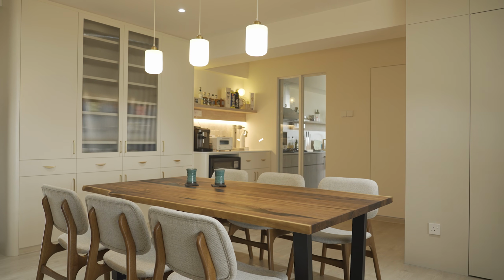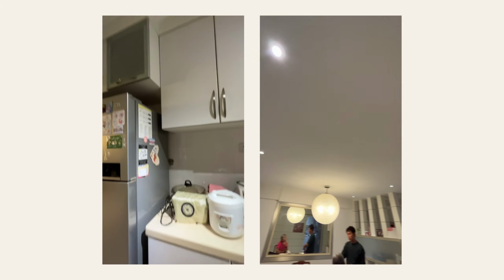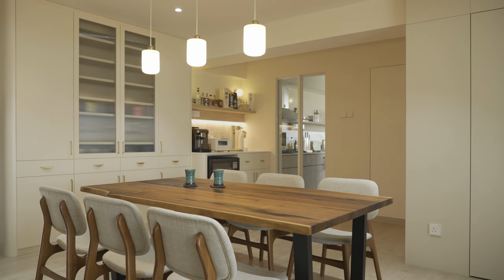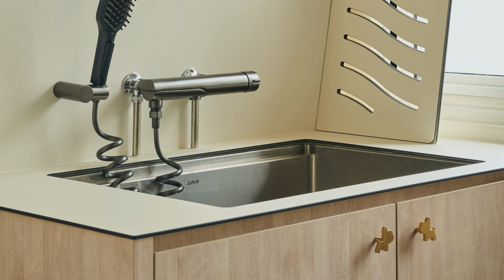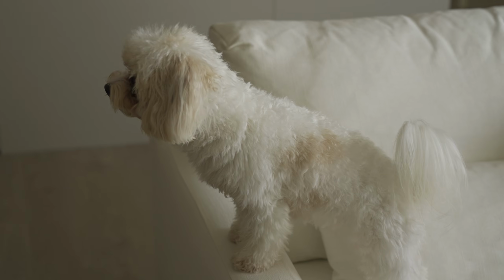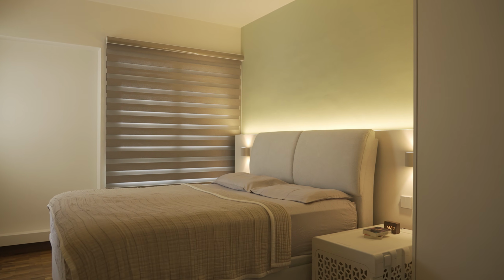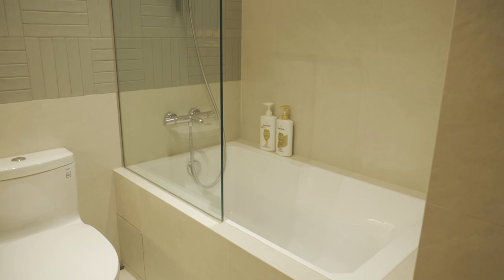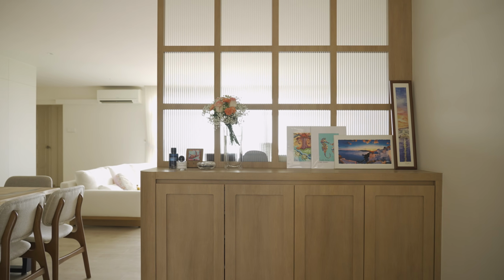A Blend of Japanese Design Elements in this 5 Room HDB | BuildBuilt Portfolio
This bright and spacious 5 room resale HDB is home to Keith and Makiko, along with their adorable puppy Latte. The open concept living area is designed with elegant functionality in mind, with delicate details and materials inspired by Makiko's home in Japan. The home is a beautiful blend of Japanese living elements, from the Genkan to the bathtub in the coastal themed master bathroom. Being a dog friendly household, the kitchen houses a dog wash station, and Latte's crate has also been integrated into the bedroom with the homeowners.

Thank you Keith and Makiko for letting us tour your home!

Designer: Hazel Hoi
Project Manager: Michael Lem
Producer and Editor: Maeve Chen
Photography: Antonio Lam

This video is not sponsored, but we’d love to work with like-minded brands in our future videos.

Timestamps:
00:00 - Intro
00:39 - Floor plan
01:20 - Before
01:48 - Entryway
02:52 - Built-in storage
03:15 - Dining Area
03:48 - Pantry
04:34 - Kitchen
05:45 - Common Bathroom
06:32 - Living Room
07:59 - Master Bedroom
09:33 - Master Bathroom
10:54 - Reno tips and final thoughts